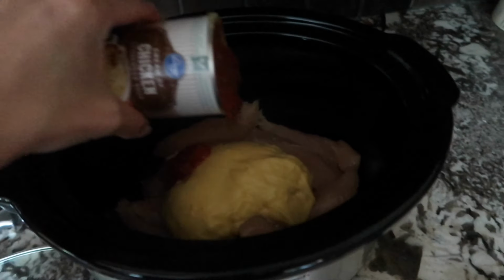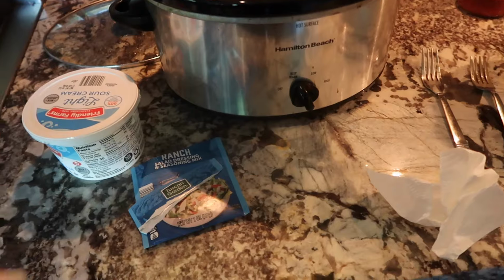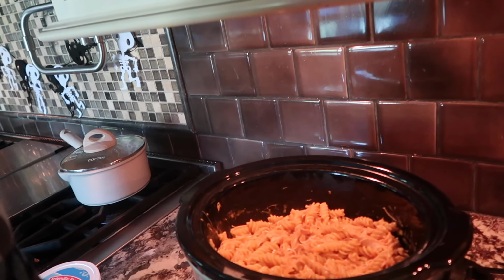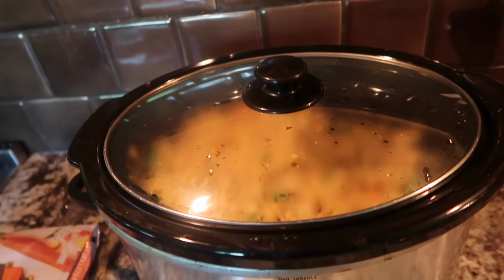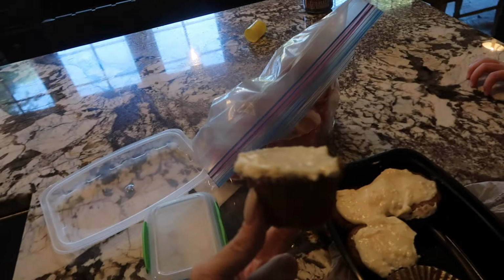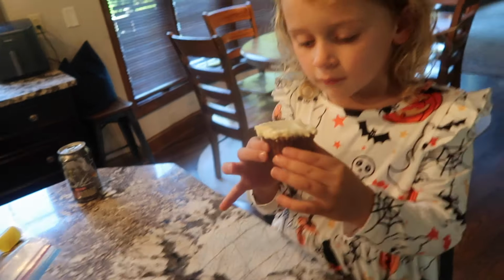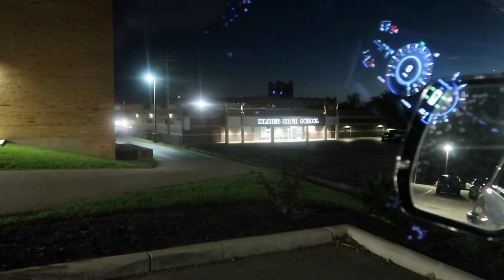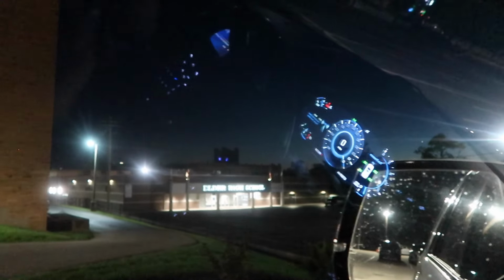VLOGTOBER | 2024 | DAY 3 | YAY THEY BACK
VLOGTOBER | ALDI GROCERY HAUL Previous Vlogtobers.
2016 Vlogtober

2017 Vlogtober

2019 Vlogtober

2020 Vlogtober

2021 Vlogtober

2022 Vlogtober

2023 Vlogtober